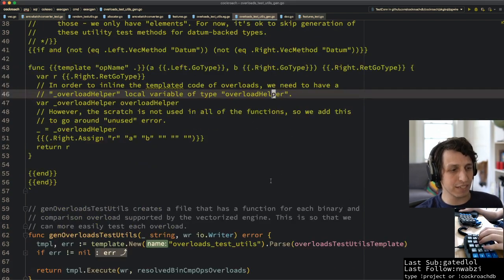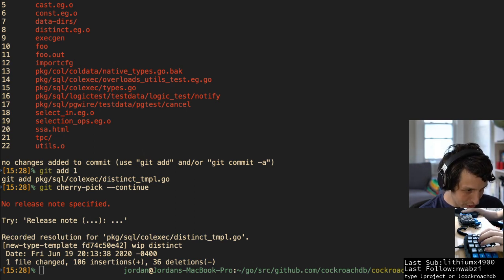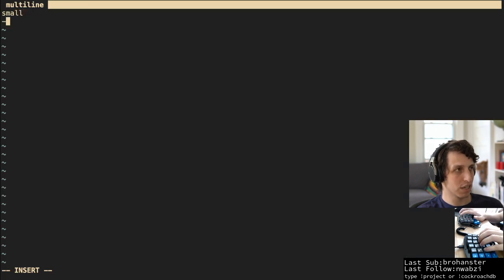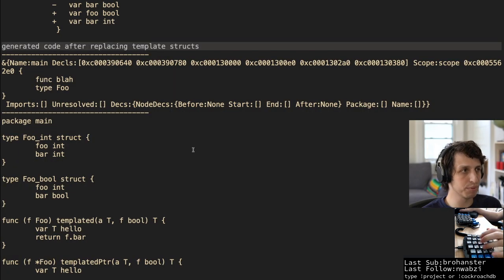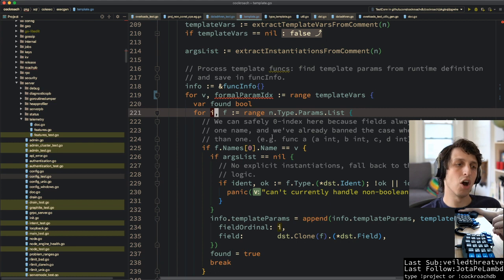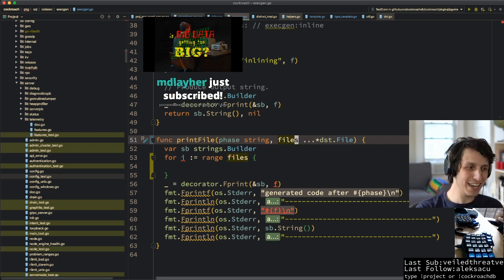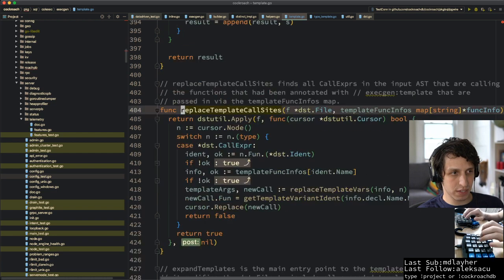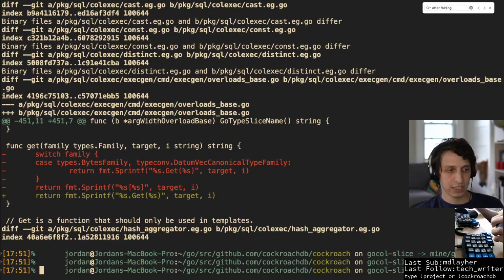LARGE DATA BANK episode 19: Coaxing the Golang bound check analyzer to do my bidding